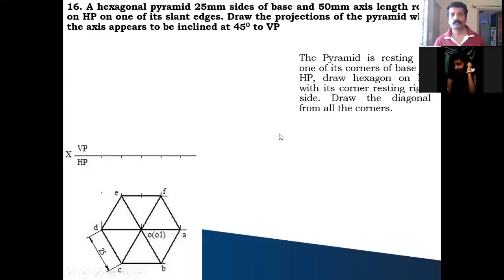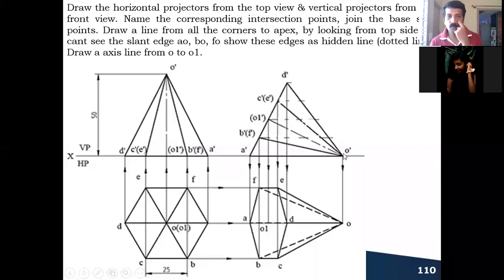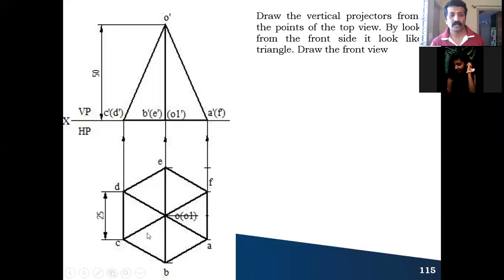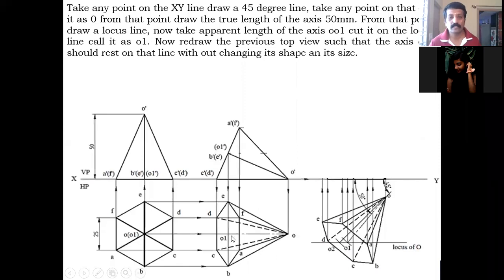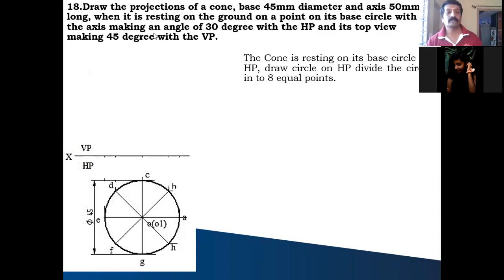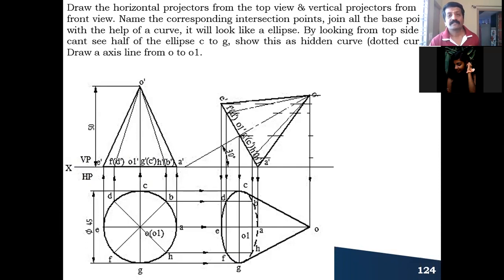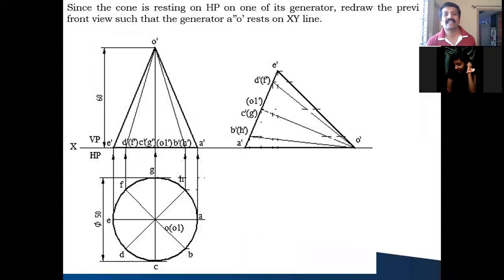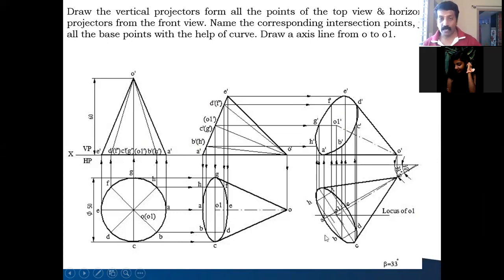Projection of Solids- Hexagonal Pyramid (Resting on Slant Edge & Slant Triangular face) & Cone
Projection of Solids- Hexagonal Pyramid (Resting on Slant Edge & Slant Triangular face) & Cone: A detialed explantion with examples